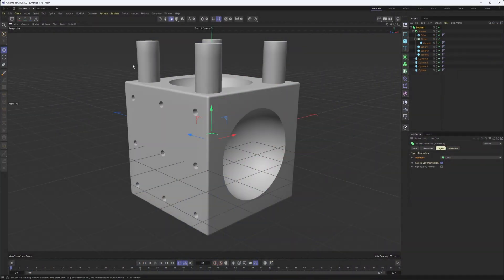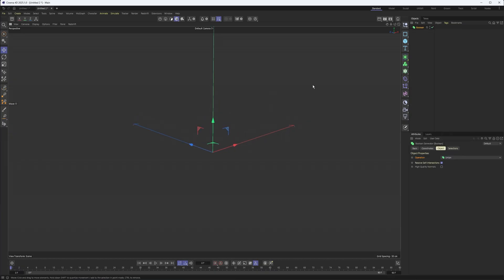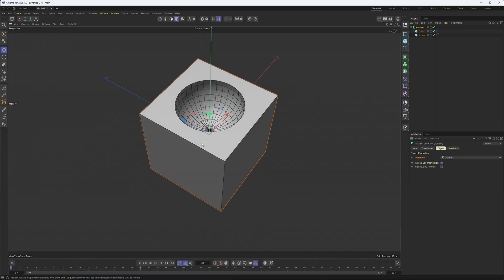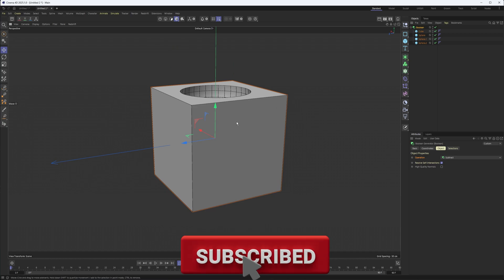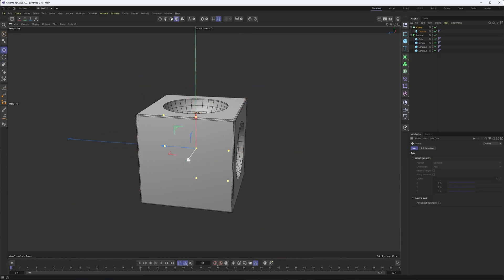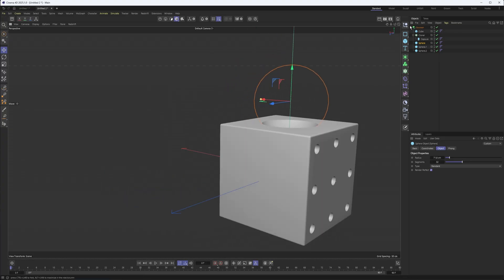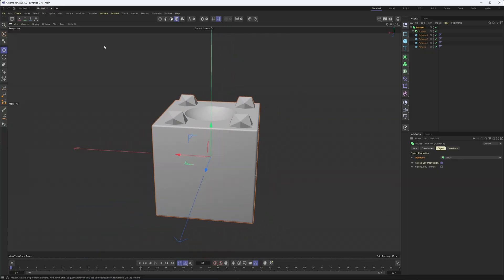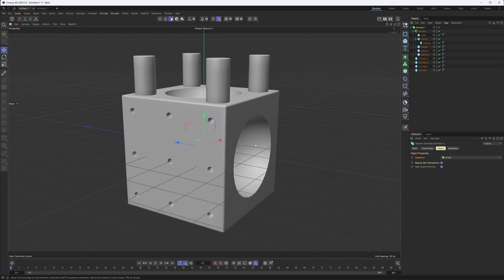Cinema 4d 2025.1: New/Updated Boolean!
In this video tutorial I go over my favorite new feature in Cinema4d 2025.1: The new Boolean!